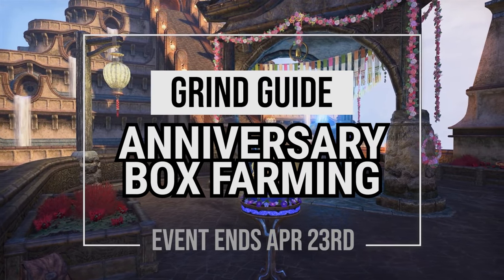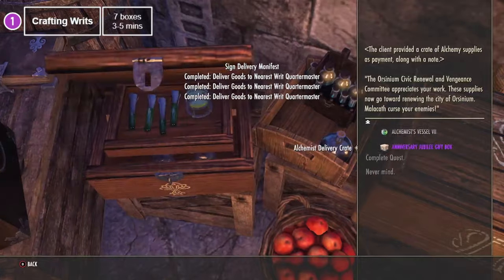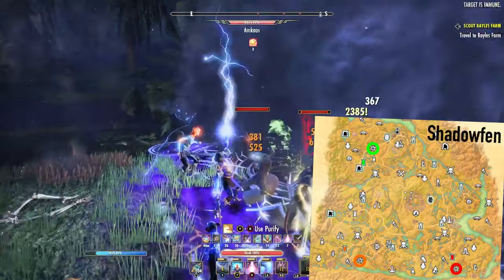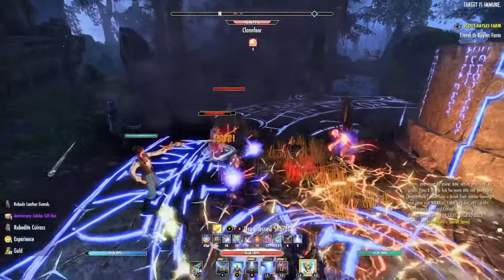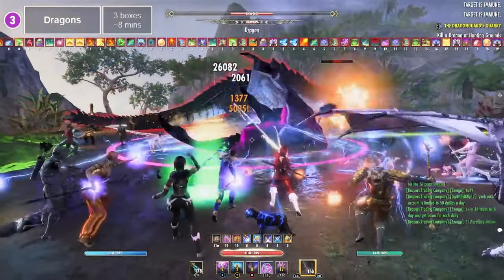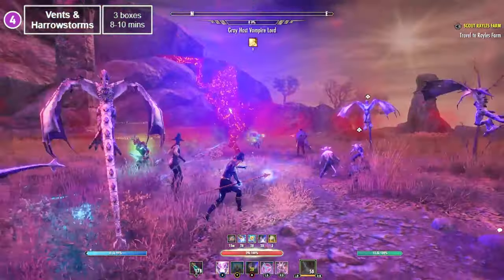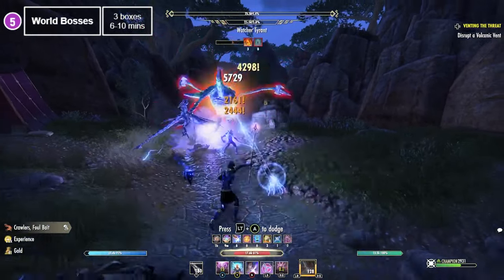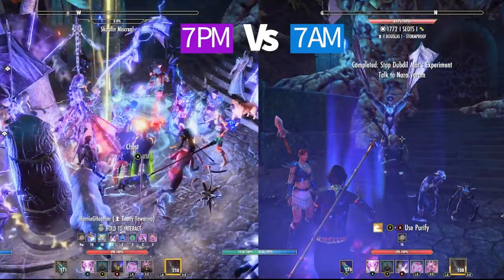Top Ways to Farm Anniversary Boxes - ESO 10th Anniversary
The TOP 5 fastest ways to farm anniversary boxes!

Not sure where to farm, or if you're getting the most drops you could be? This video will give you the fastest ways to get those anniversary boxes.

There’s one really great farm that I missed, thanks to the commenters that brought it to my attention! I have made a follow up video explaining this Celestial Rift farm

TIMESTAMPS:
00:00 - Quick Intro
00:09 - 1. Crafting Writs
00:21 - 2. Dolmens
            00:31 - Alik'r Desert Dolmens
            00:51 - Other Dolmen locations worth checking out
            01:09 - You can get up to 9 boxes in a single dolmen circuit!!
01:29 - 3. Dragons
01:49 - 4. Harrowstorms & Vents
02:14 - Which zones are best for these incursions?
02:18 - 5. World Bosses
            02:37 - Example of a world boss circuit
            02:44 - Vvardenfell bosses
02:58 - Complete dailies while farming
03:03 - Avoid event burnout :)
03:25 - End